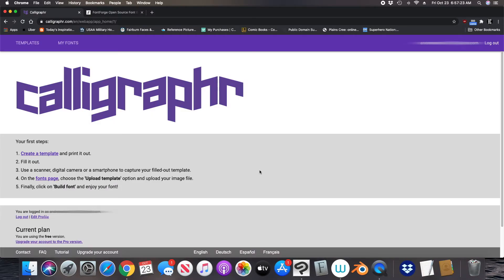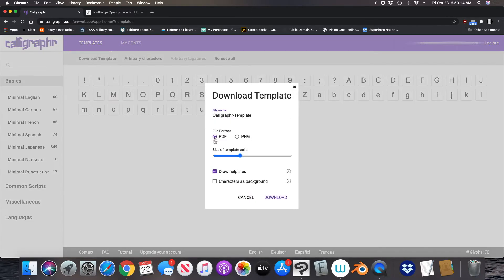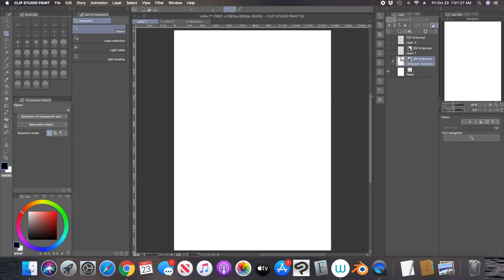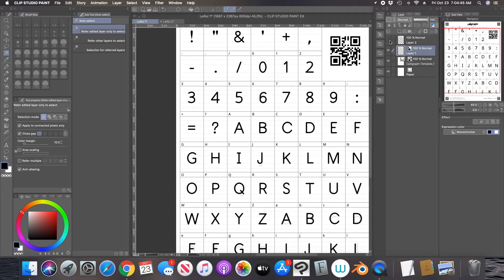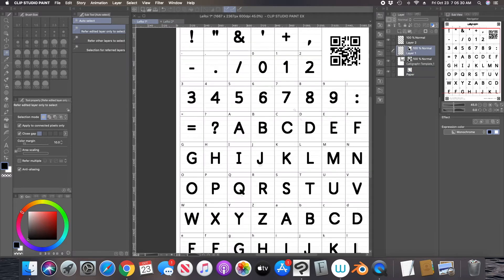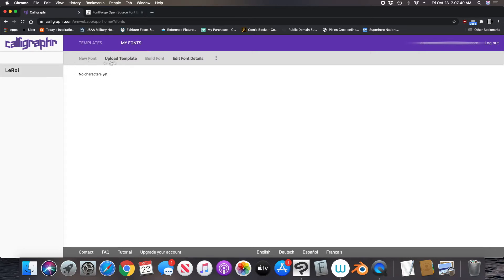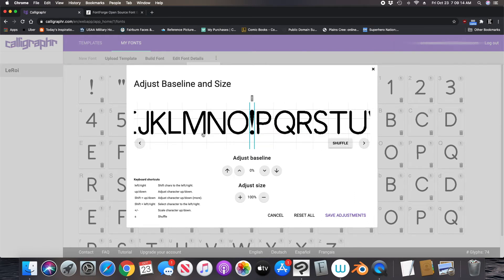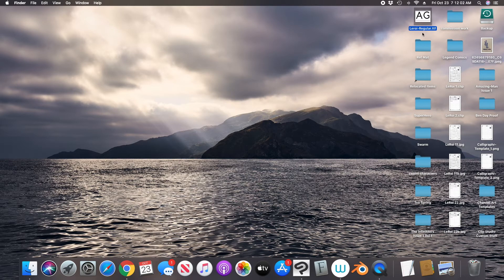Create Fonts (ttf files) and Family Fonts (regular, bold, italic) and Combine them (ttc file)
This is a tutorial of how to create font files ttf and combined files ttc files. Also how to make a family of fonts, regular, bold, italic.

Timeline
0:00 - start
0:55 - Download Template
4:30 - Draw you Font
10:12 - Upload Template
16:03 - Install Font
19:57 - Create a Family Font
26:26 - Create ttc file